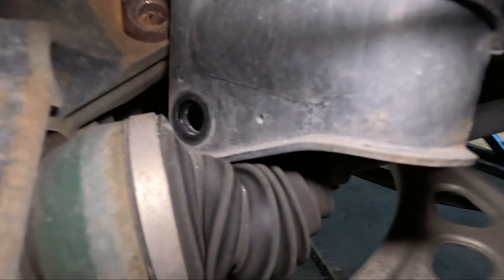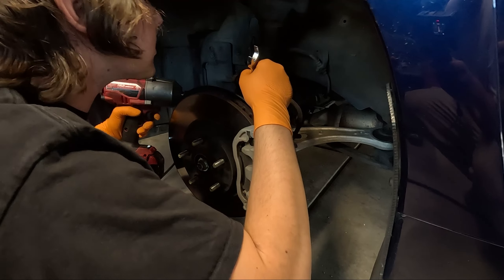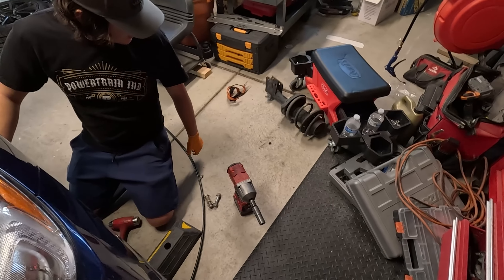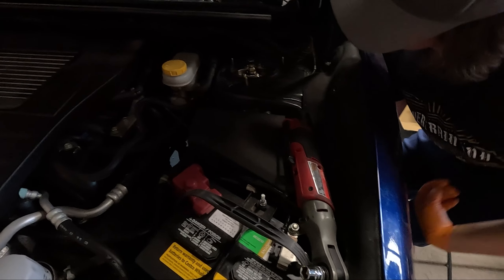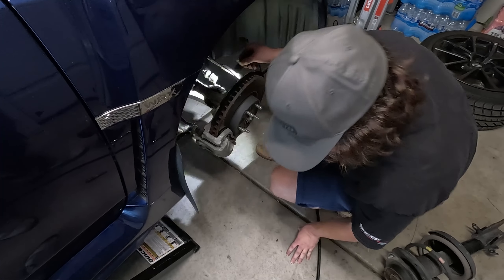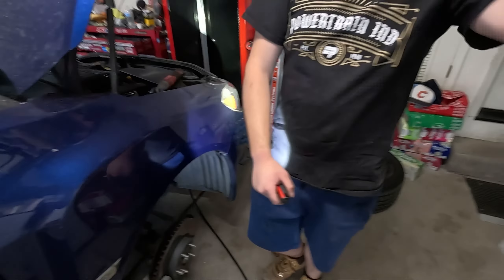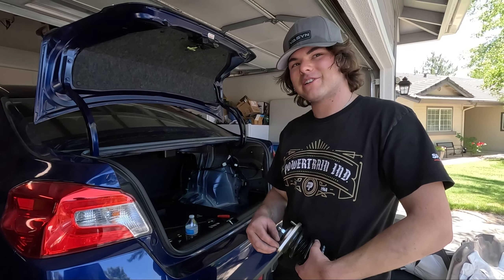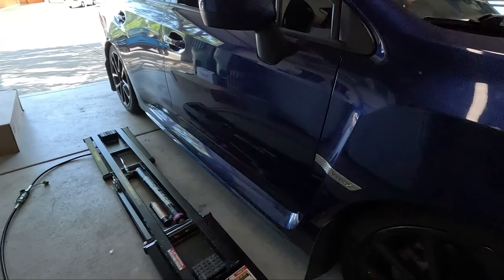Installing The BEST Coilovers On My WRX! | BC Racing DS Coilovers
When it comes to suspension I tend to be very picky about what brands I buy from and once again BC Racing proved to be a reliable brand when it comes to coilovers. The DS series coilovers are a perfect fit for those who wish to drive their car on the street as well as the track without any worries.

Part list: Idoing Head unit
Greddy RS Race Exhaust
BC Racing DS Coilovers
Anovia Kano 18X9.5 +35

Songs used in the video:
SNOT TYPE BEAT - GOLD FANGS

[FREE] Phonk Music  [NO COPYRIGHT REMIX]
Song from the video NERONUS - Core
Taken from the channel eProves Music
License - not provided

XAVIER WULF x HOLLOWSQUAD TYPE BEAT - 'QUICKIE ' (PROD.SAMASHI)

[FREE]  FLUTE TRAP BEAT 2020  _Purple Vision_  (prod. @lucasfresh)

► Artist Attribution
•Track Name: "I Want You"